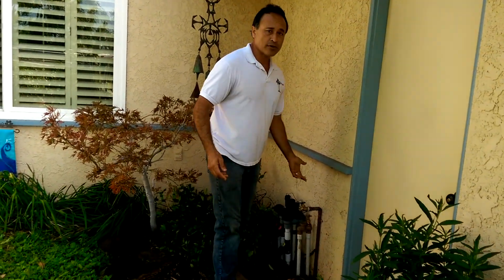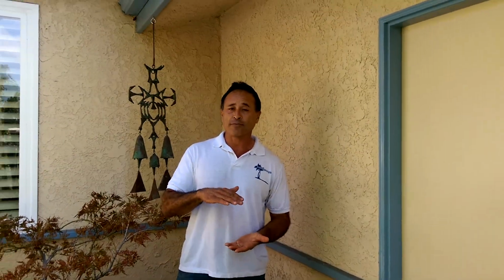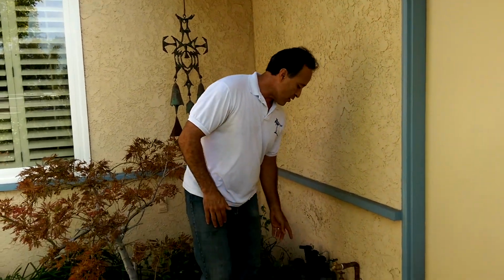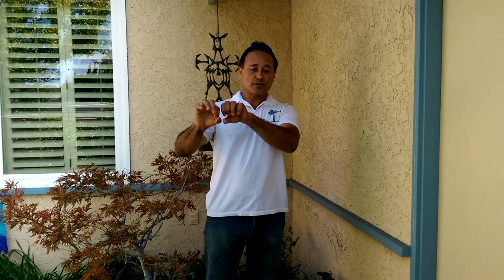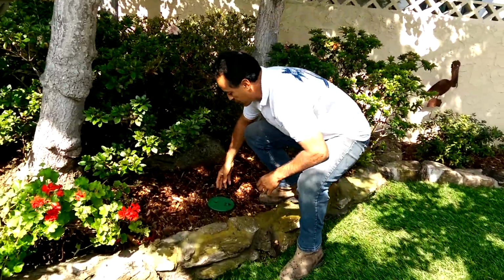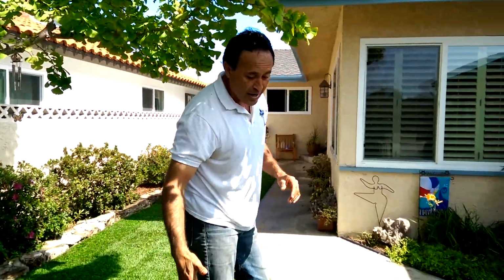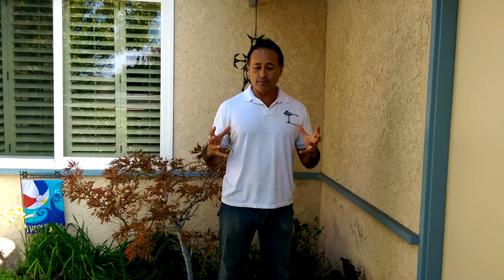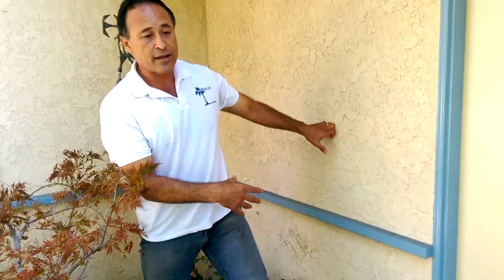Basics of Drip Irrigation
California is experiencing the worst epic drought in its history.  How can we save the most water?  One big way is by installing drip irrigation.  Before you hire someone to install this Drip, what questions should you be asking your installer?  Listen to the four Foundations of drip.